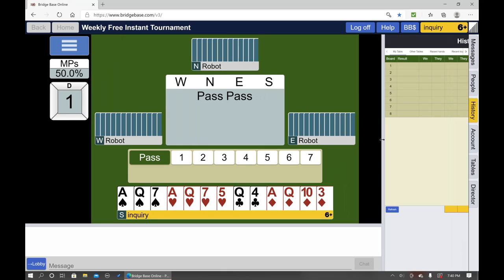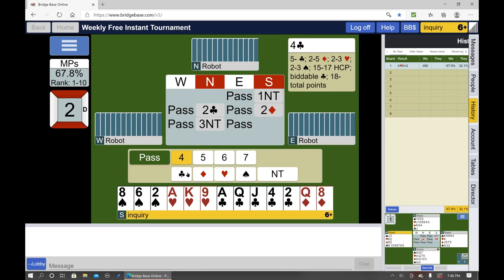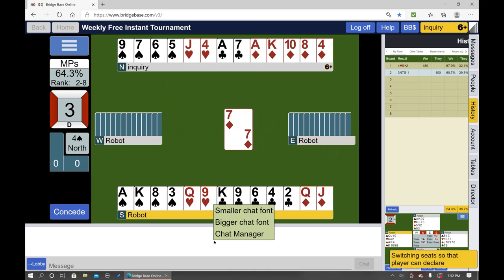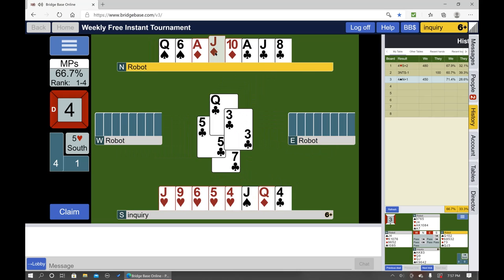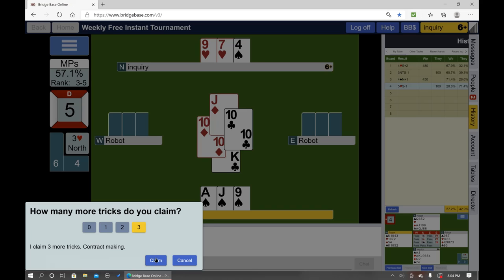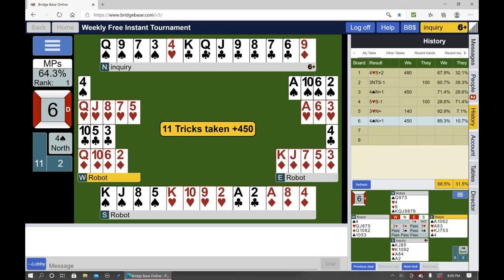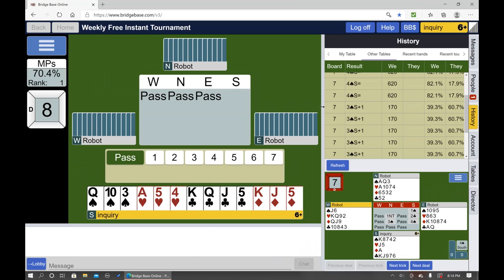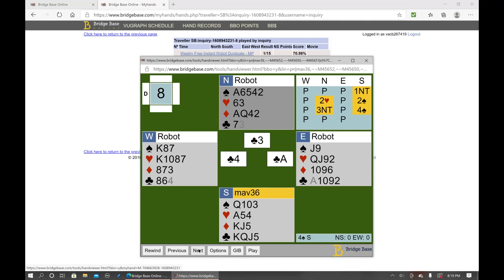dec 25 Free BBO instant tournament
the free bbo instant tournament for the week starting Dec 18th 2020. Discussion focus on bidding/play for Amelia island duplicate bridge club and anyone else who might be interested. This week features trying to create a swing to get back into the competition at duplicate when you have slipped out of  scoring position.